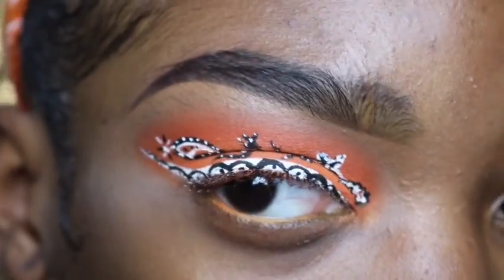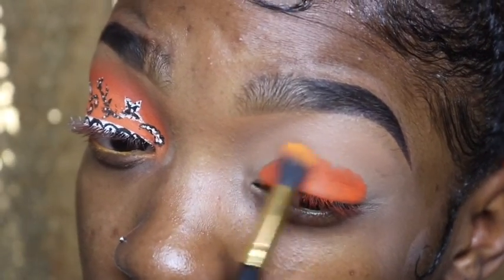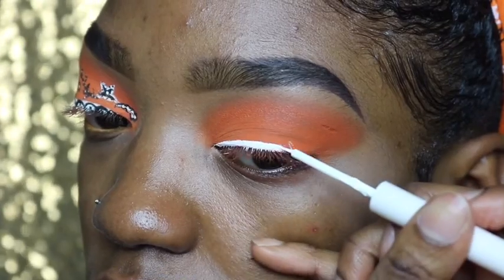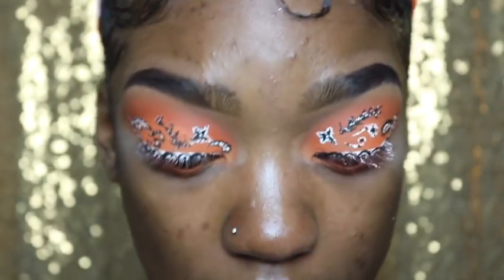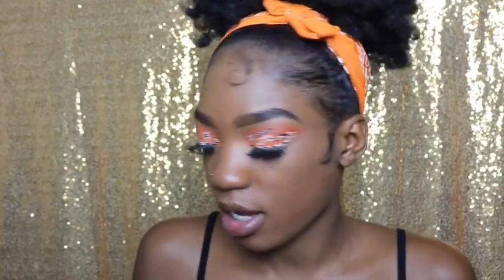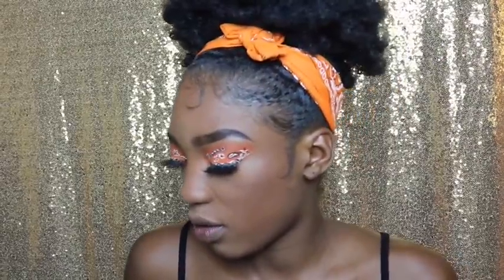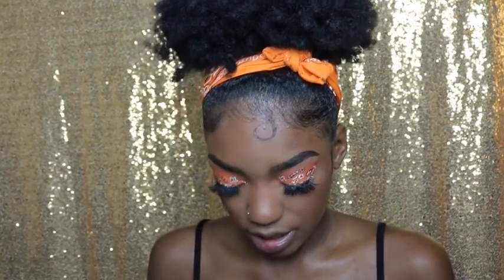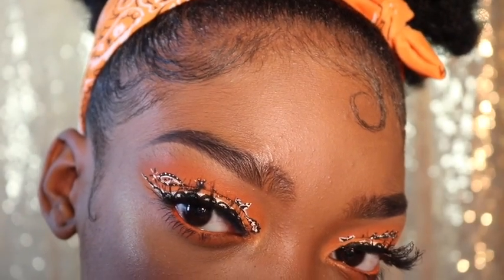TUTORIAL TALK: BANDANA MAKEUP LOOK + SOCIETAL PRESSURES CHIT CHAT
Hey guys!

Social media-
Snap- Chekina23